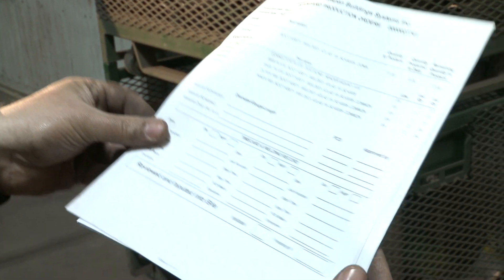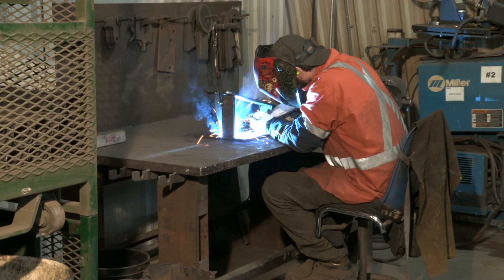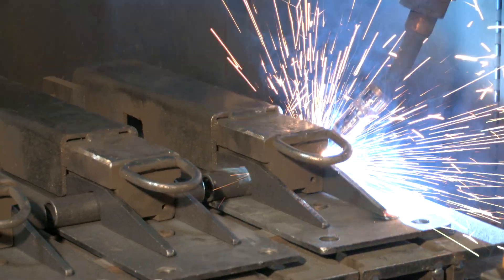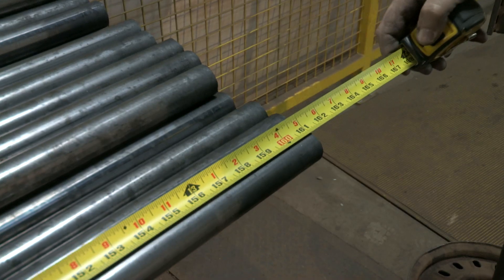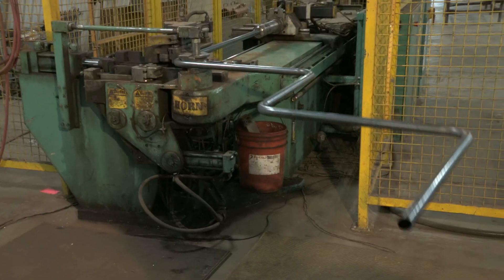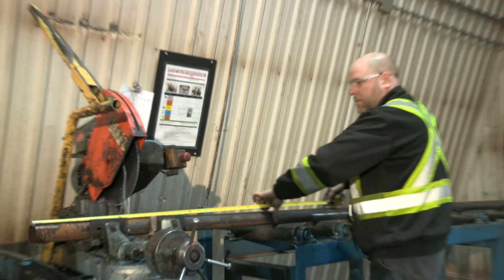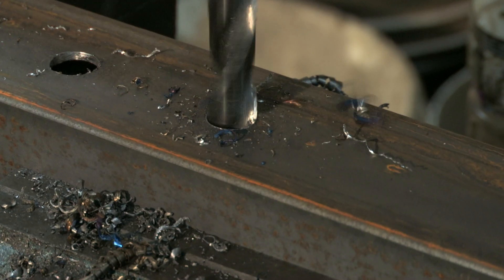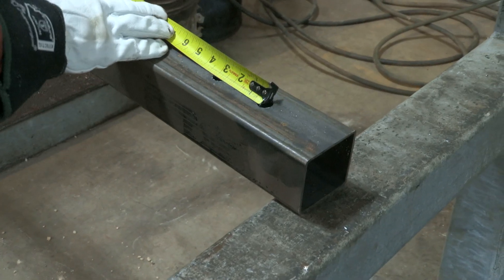Virtual tour of Britespan's manufacturing facilities: small parts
Tour our manufacturing facility, where we show you how we fabricate our trusses and components. In this video, we tour our small parts, ironworkers, small robot, bender, drill press, and cold saw.